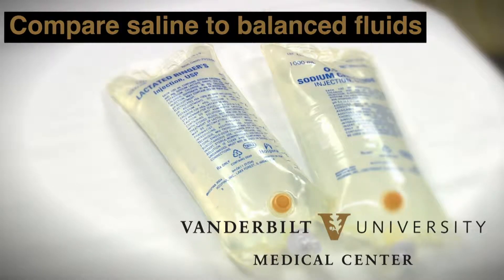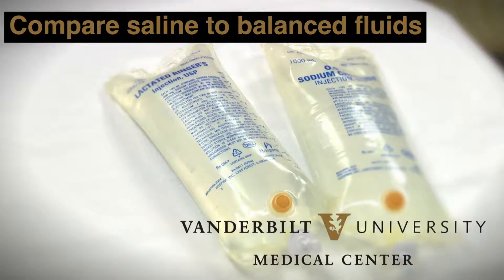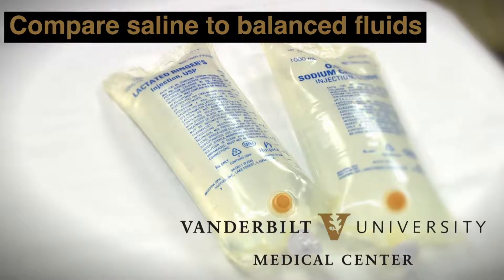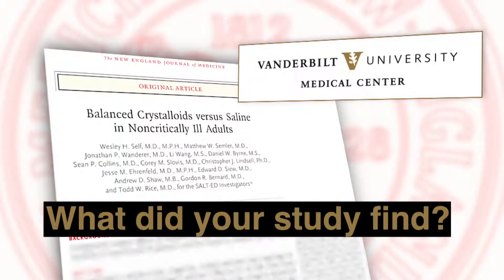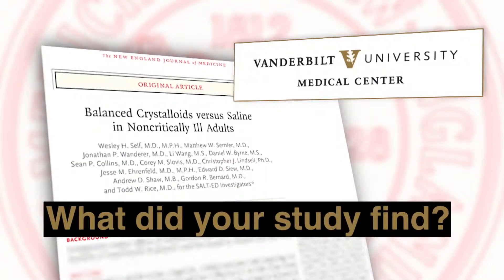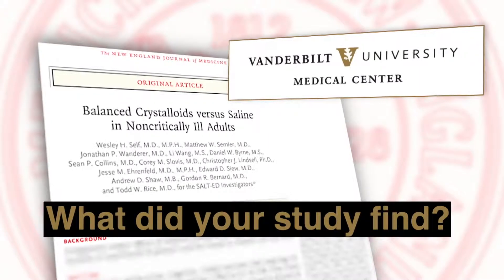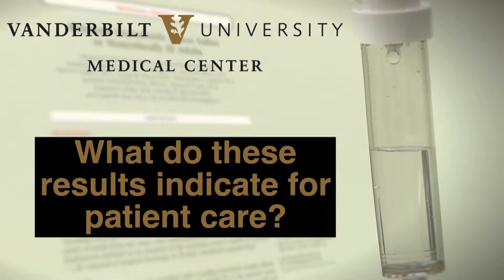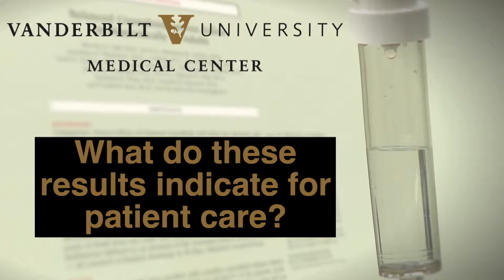2019 Clinical Research Forum Top Ten | Balanced Crystalloids versus Saline in Critically Ill Adults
Balanced Crystalloids versus Saline in Critically Ill Adults, nominated by Vanderbilt University, and represented by Dr. Matthew W. Semler. The most common fluids given to patients in the hospital are saline (fluid made up of water and table salt) and balanced crystalloids (fluid made to be similar to the fluid inside the human body).  For decades, some doctors have given patients saline and others have given balanced crystalloids, but no one has known which fluid was better for patients. This study found that giving patients balanced crystalloids rather than saline allowed more patients to be able to leave the hospital alive and without kidney problems.